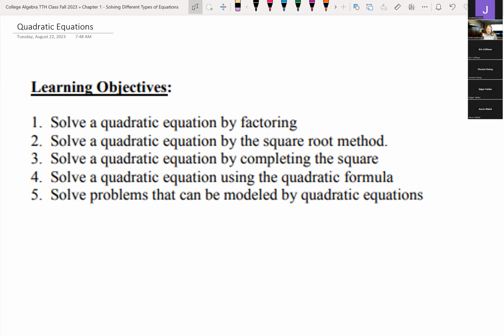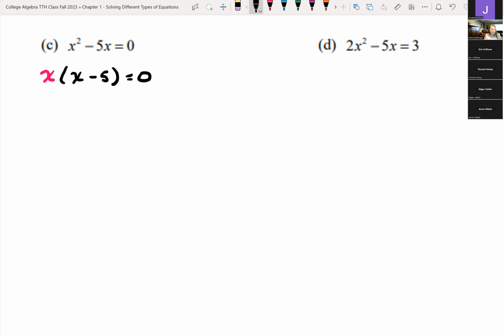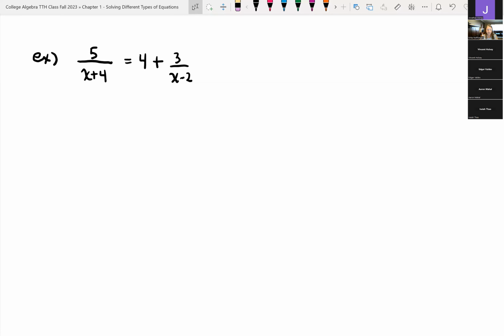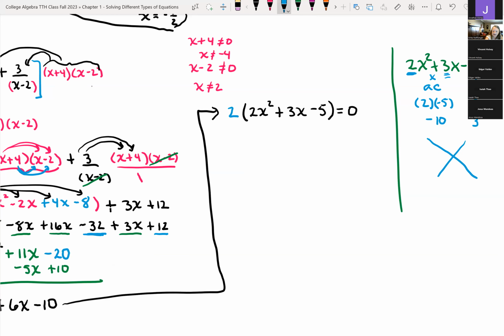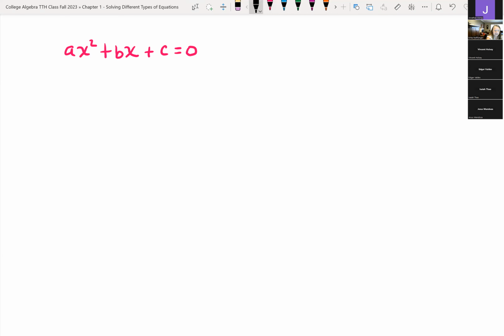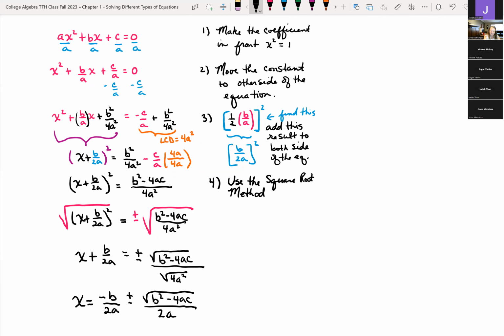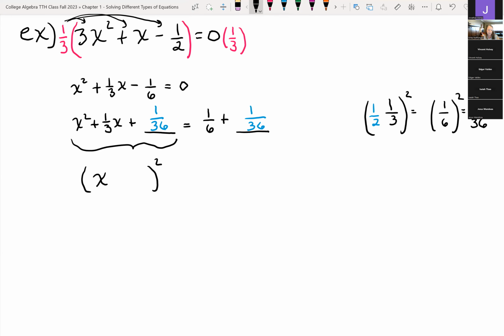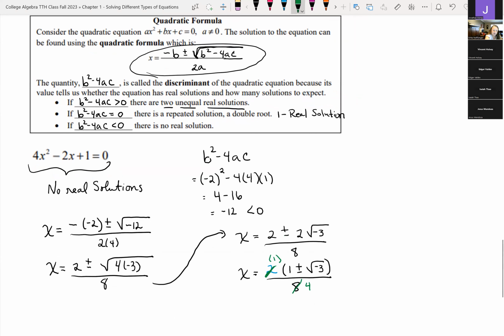Solving Quadratic Formulas Using Different Methods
In this video we look at solving Quadratic Equations by Factoring, using the Square Root Method, by Completing the Square and by the Quadratic Formula.  We look at multiple examples of solving using the different methods.  We also derive the quadratic formula by completing the square.  At the end of the video we look at the discriminant and use the discriminant to tell us how many solutions the equation will have and what type of solutions.